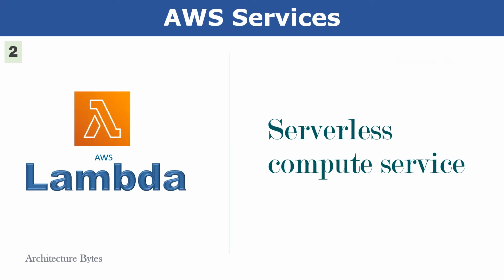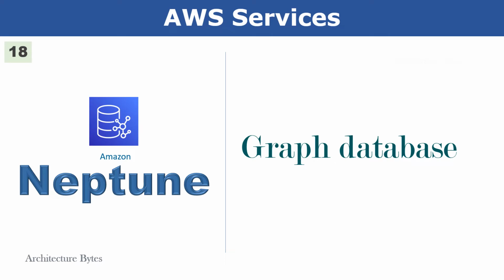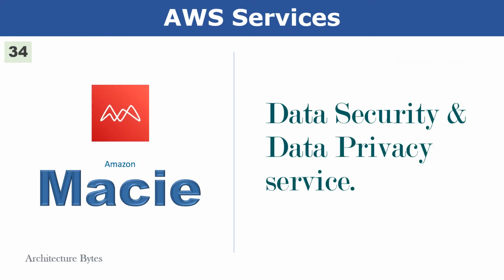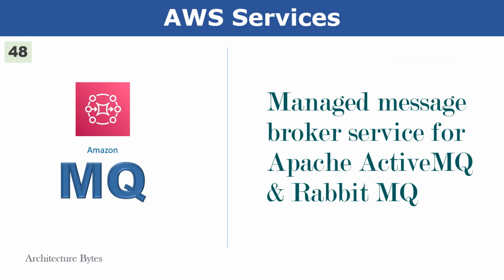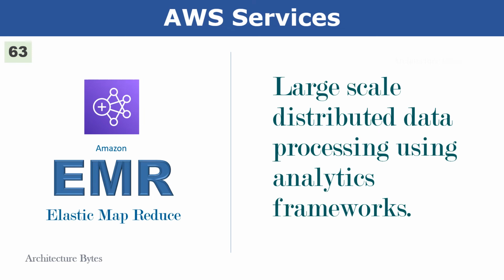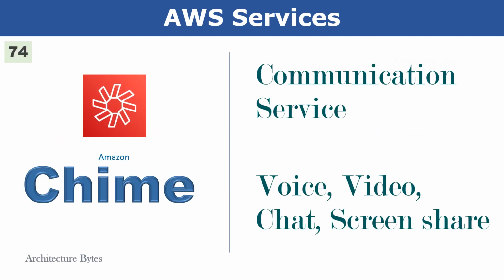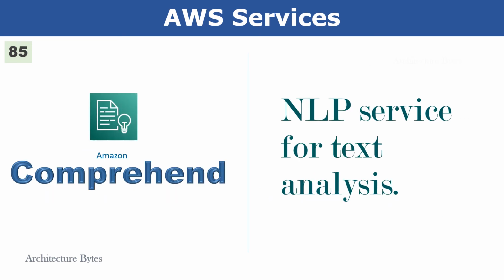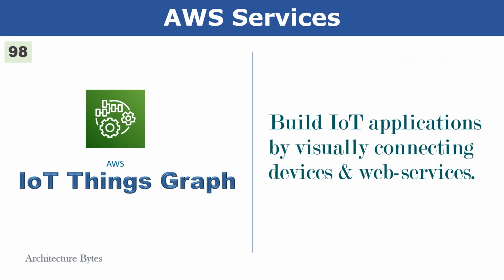Introduction to AWS Services | List of AWS Service | AWS Certified Solutions Architect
Chapters
0:04    Compute Services
3:00    Containers
3:54    Databases
6:02    Storage
7:07    Security, Identity & Compliances
10:32  Application Integration
13:13  Developer Tools
14:21  Networking & Content Delivery
16:55  Analytics
20:25  Blockchain
21:30  Business Applications
22:39  Management & Governance
24:35  Machine Learning
26:29  End User Computing
27:17  Front-End & Mobile
28:09  Internet of Things
30:09 Robotics

Overview of Amazon Web Services.

100 AWS Services in 30 minutes

Introduction to AWS Services | List of AWS Services | AWS Certified Solutions Architect | Associate Professional Exam Prep | AWS Interview Questions | Cloud Practitioner | AWS Services List